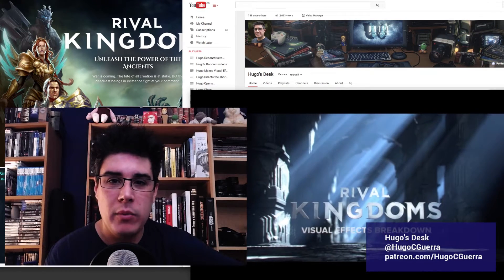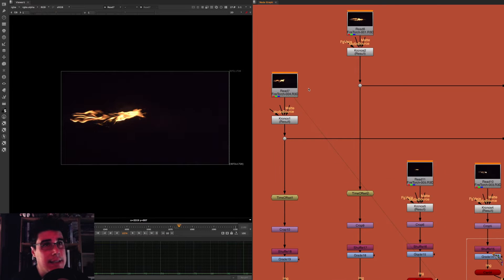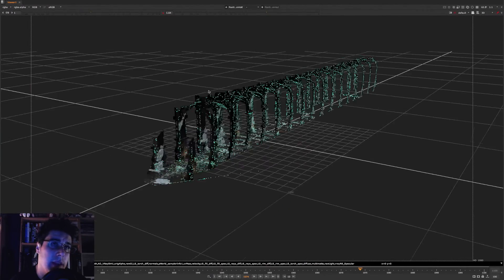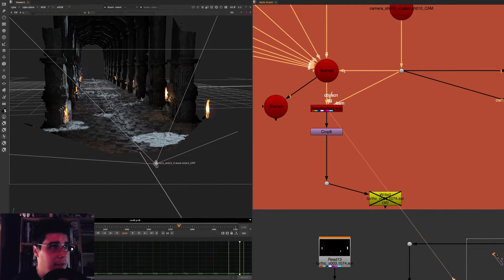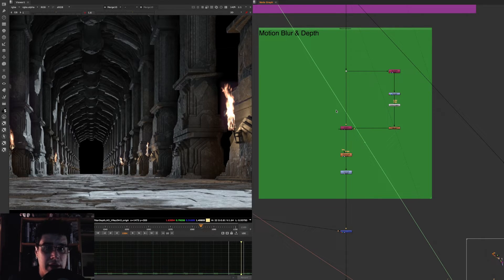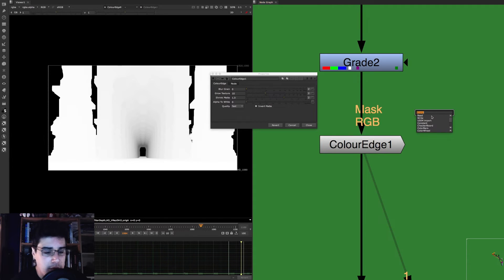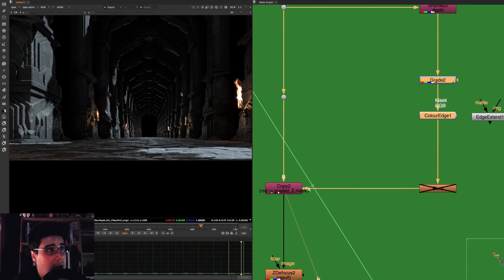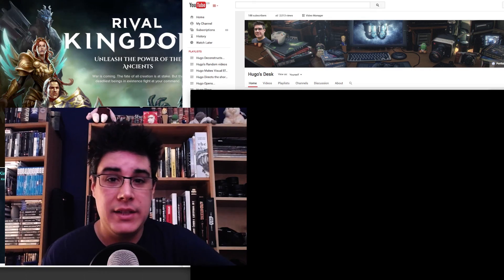Nuke compositing | Hugo Deconstructs | Rival Kingdom | Part Two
In the video, I break down some of the compositing I did in the latest Game Cinematic Trailer for the game Rival Kingdom. I was the overall VFX Supervisor in this project made for Fire Without Smoke.
This is not a Tutorial per say, more like a tips & tricks video about advance CG compositing using Nuke. In this part 2, I go over use of 2D elements with the help of Nuke’s 3D system and Position passes and we talk a bit about ZDepth and Defocusing in a realistic way.

More to come in part 3 in the following weeks.

Follow me in Twitter @HugoCGuerra